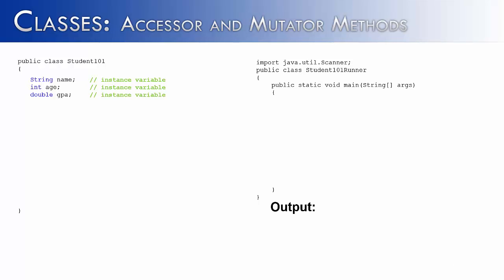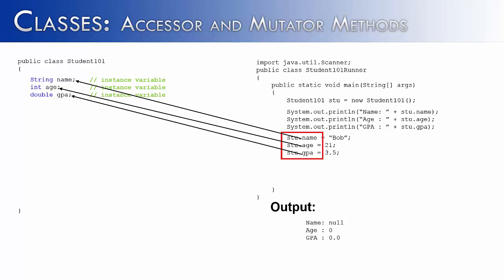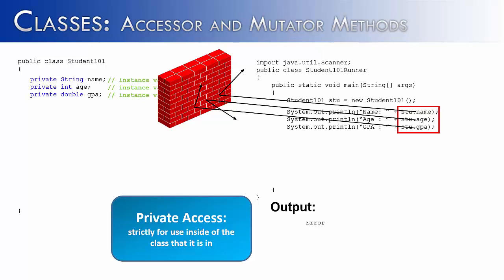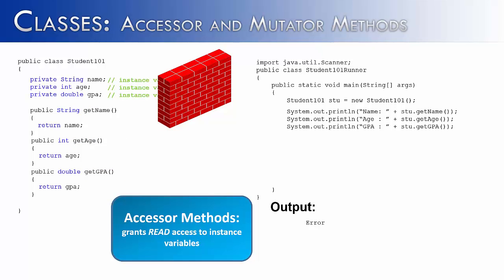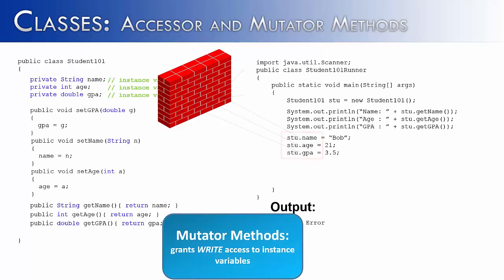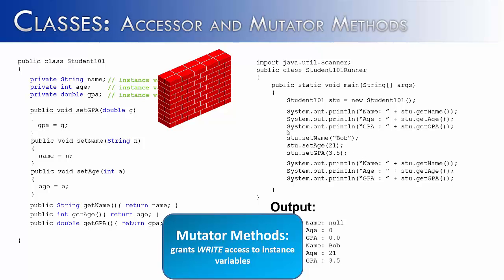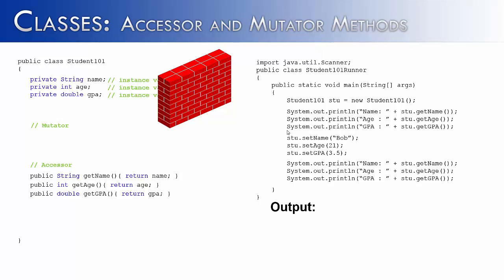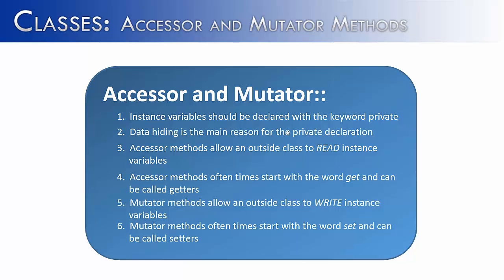Classes Part 13: Accessor and Mutator Methods (Java)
The video looks at information hiding.  It shows that instance variables should be declared as private.  It then shows the need for accessor and mutator methods.